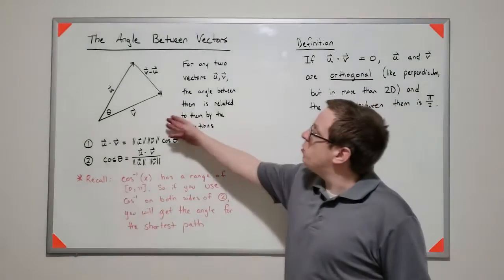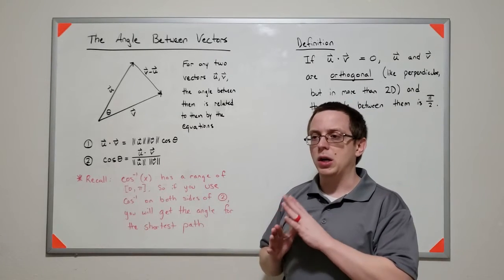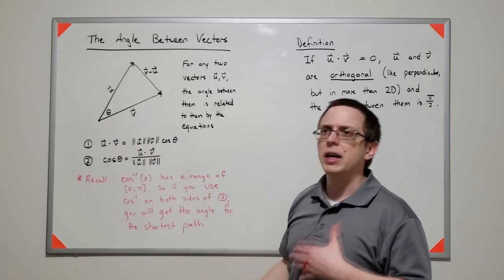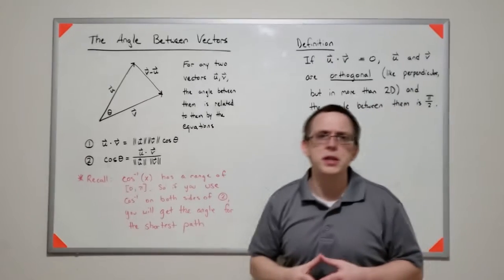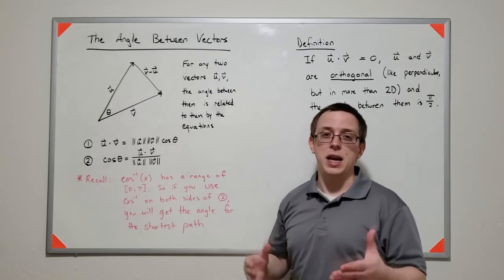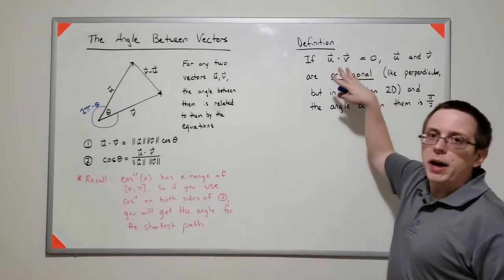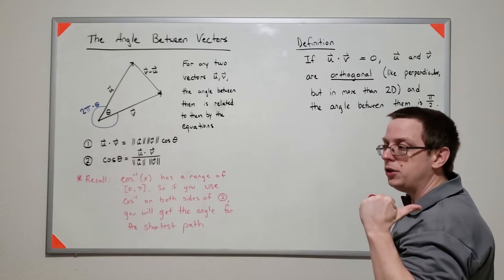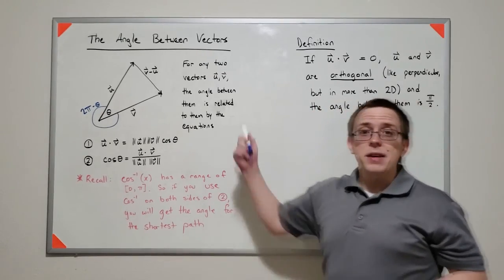11.03.04 The Angle Between Vectors